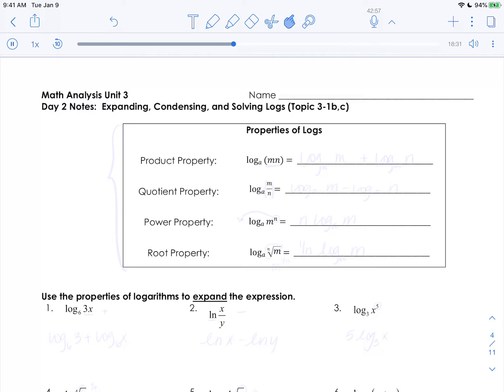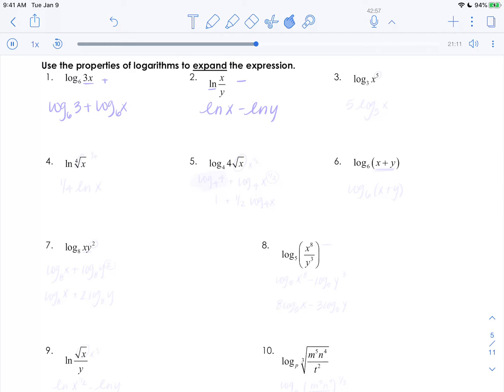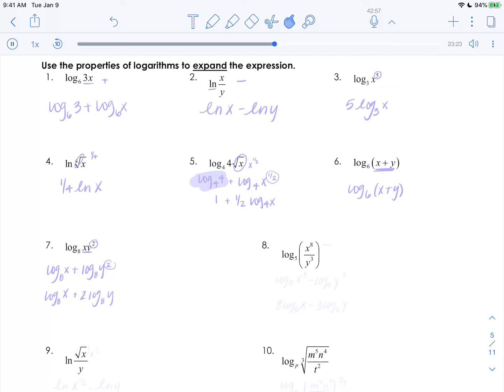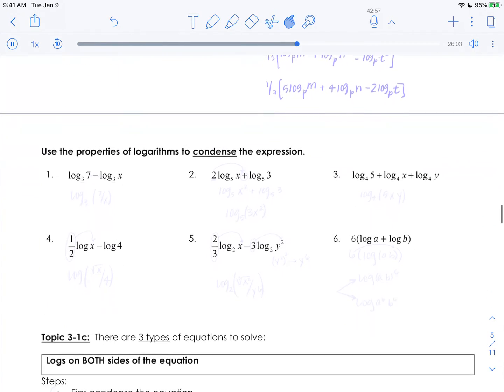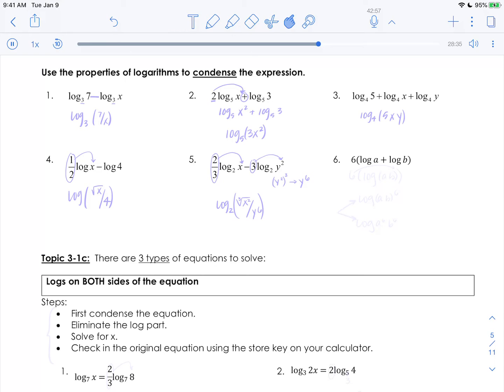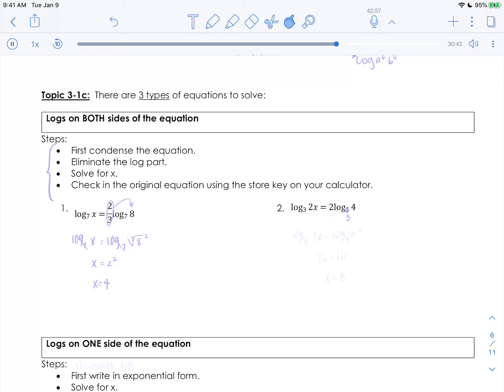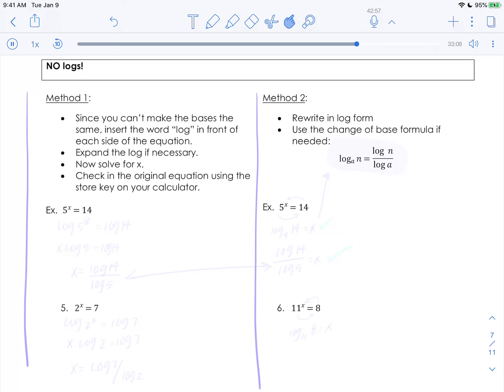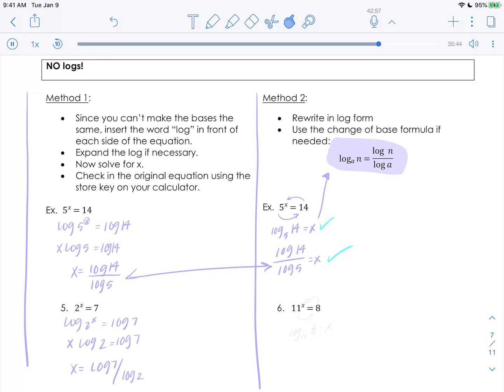Unit 3 Week 1: Expanding, Condensing, and Solving Logs